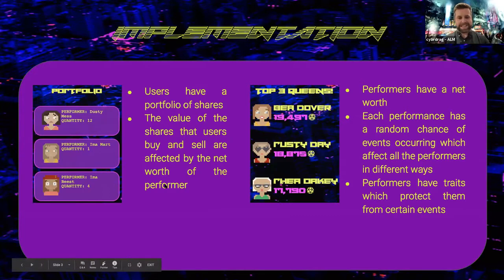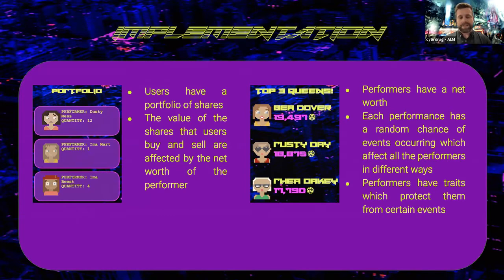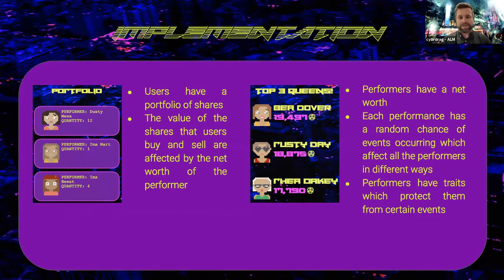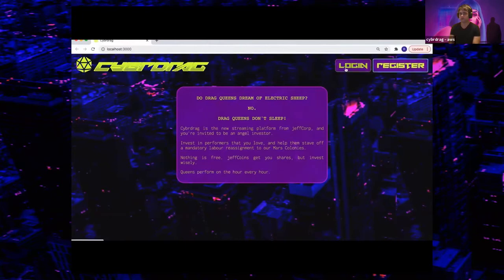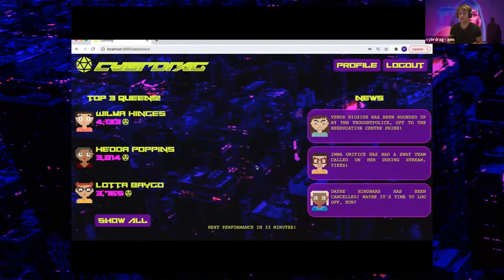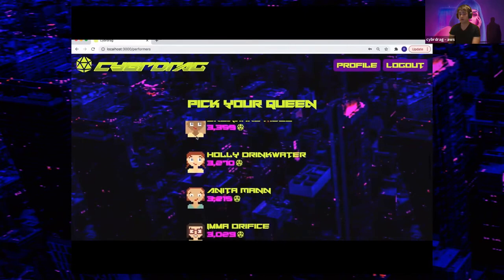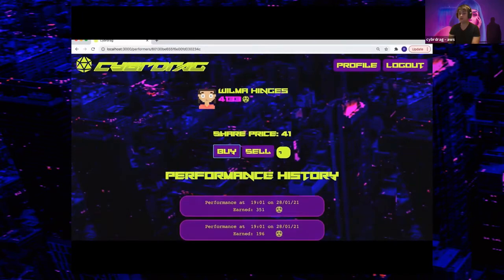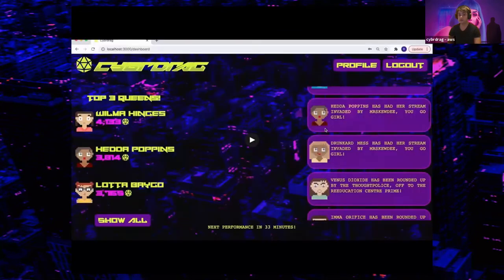CYBRDRAG - October 2020 Demo Day - January 29th 2021